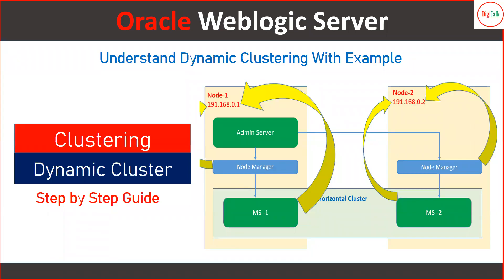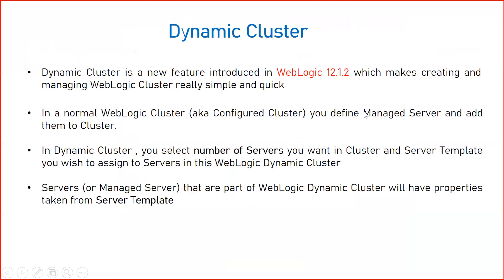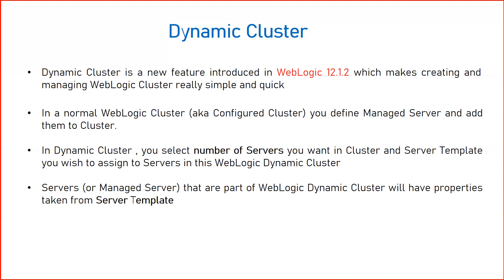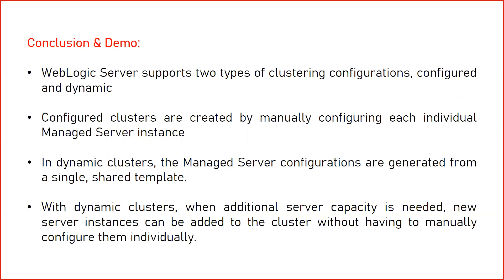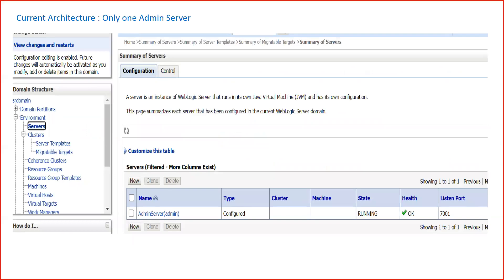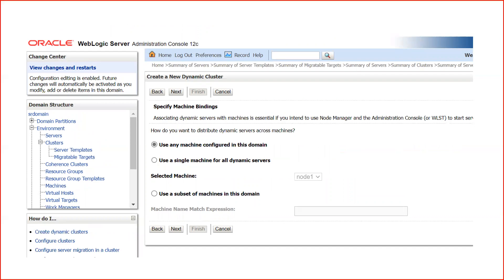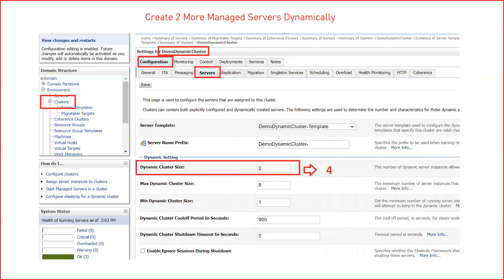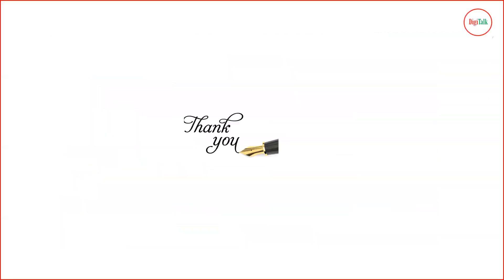Oracle Weblogic Server Dynamic Cluster : Detailed Step by Step Explanation and Demo!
Oracle Weblogic Server Cluster
Oracle Weblogic Server Dynamic Cluster
Weblogic Architecture
High Availability, Failover, Scalability